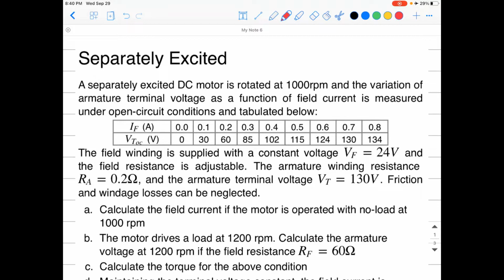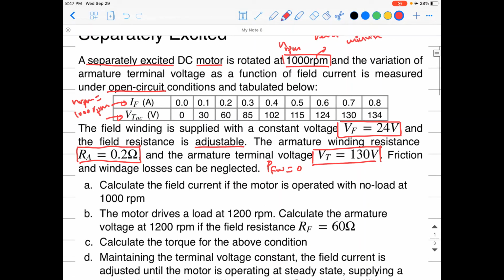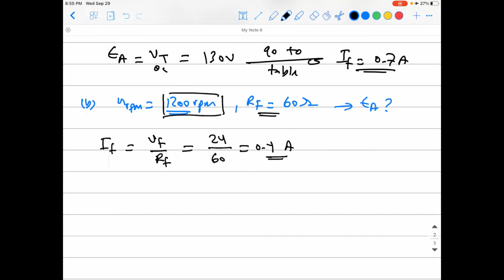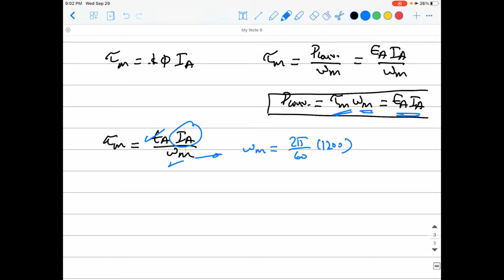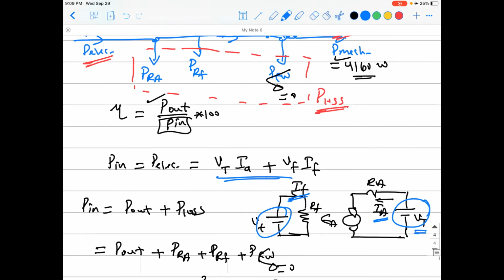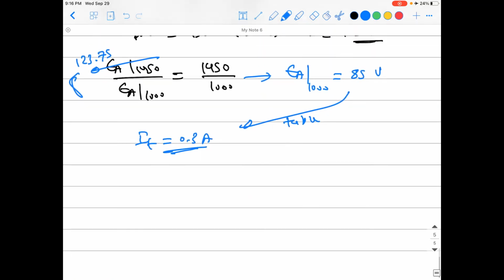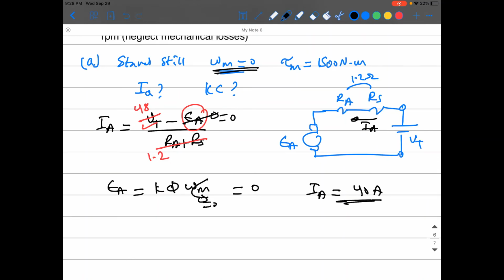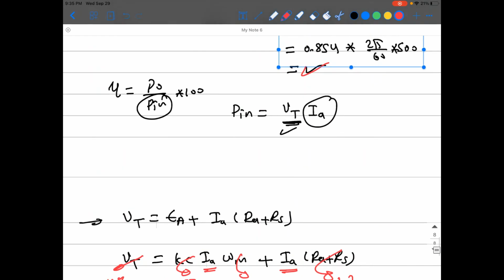Modelling of Electric Machines | Tut2 - DC Machine Modelling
This video is Tutorial 2 : DC Machine Modelling